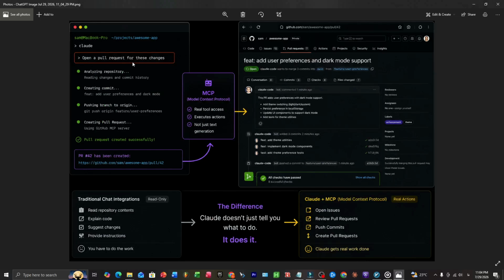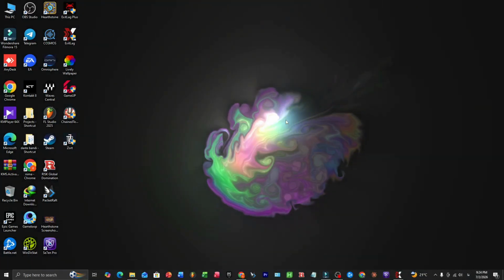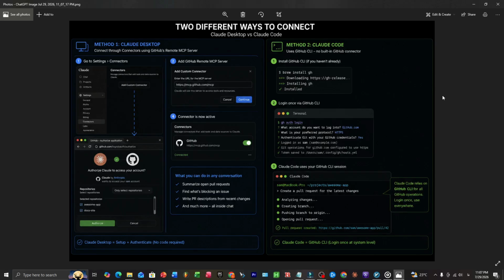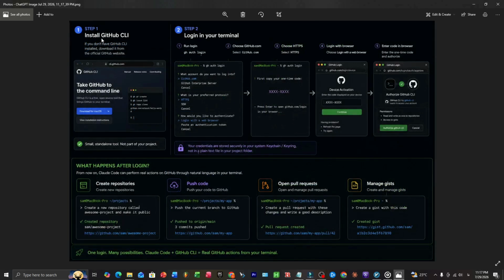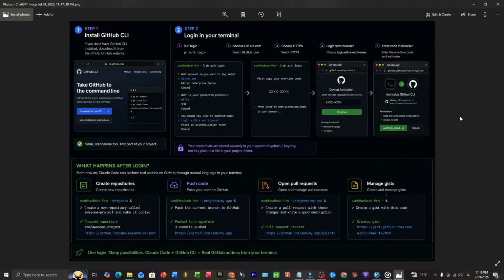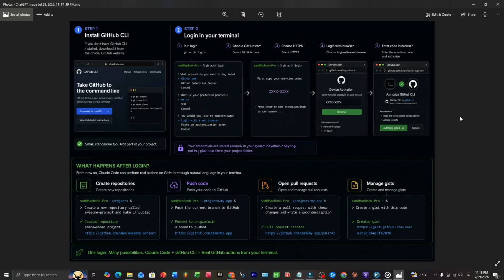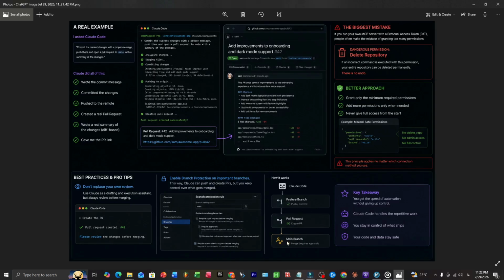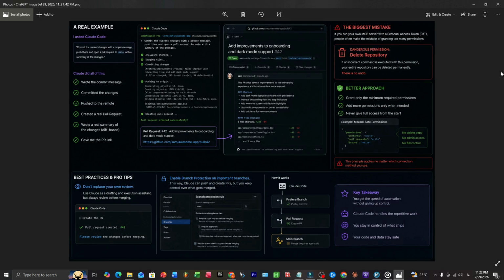how can i add a repository to claude | Tutorial Guide 2026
🚀 How to Add a Repository to Claude – Complete GitHub Integration Guide

Want to connect your GitHub repository to Claude? 🤖 In this step-by-step tutorial, you'll learn how to add a repository to Claude, connect your codebase, and use Claude AI for coding, debugging, refactoring, documentation, and code explanations.

Whether you're a beginner or an experienced developer, this guide will help you integrate Claude with your projects and boost your coding productivity.

✅ How to add a repository to Claude
✅ Connect GitHub to Claude
✅ Import a Git repository
✅ Claude Code setup
✅ Analyze large codebases
✅ Fix bugs with AI
✅ Refactor code using Claude
✅ Generate documentation
✅ Explain complex code
✅ Improve development workflow

💡 Why Connect Your Repository?

🚀 Understand large projects faster
🧠 Get intelligent code explanations
🐛 Find and fix bugs quickly
⚡ Generate cleaner code
📚 Create documentation automatically
💻 Speed up software development
🔒 Work more efficiently with AI

🎯 Perfect For

👨‍💻 Developers
🖥️ Software Engineers
📱 App Developers
🌐 Web Developers
🎓 Programming Students